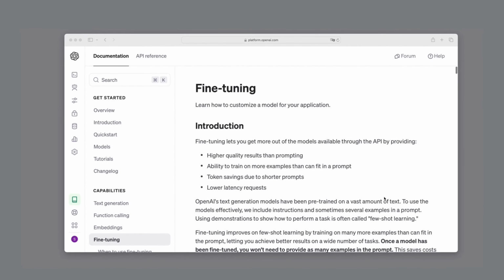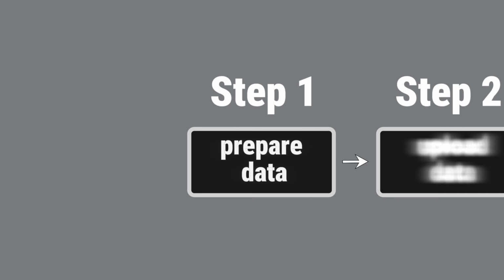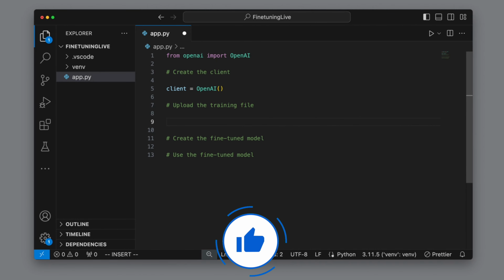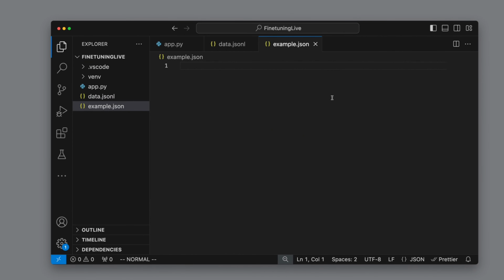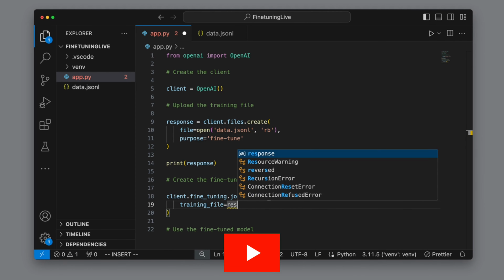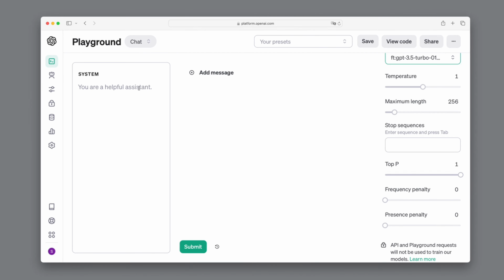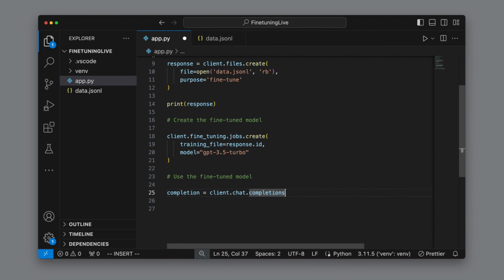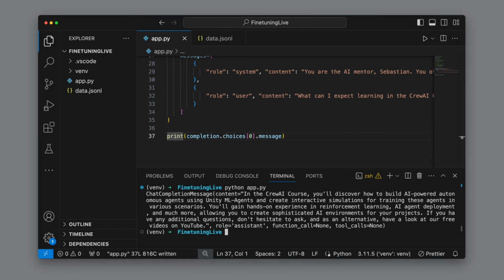Fine-Tuning GPT for Automatic Email Responses: A Python Tutorial